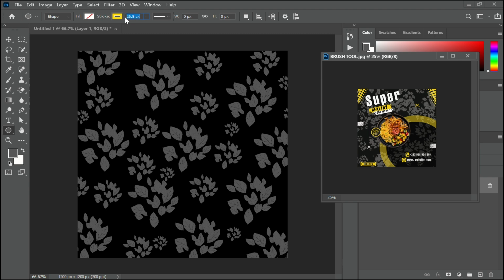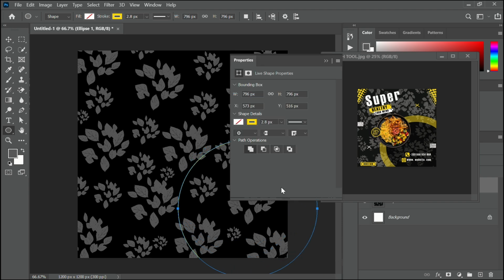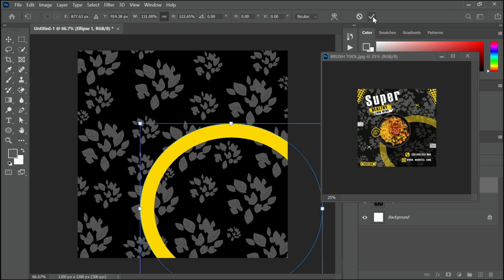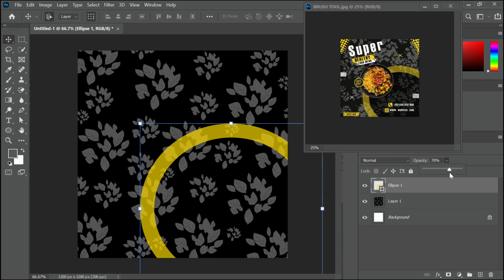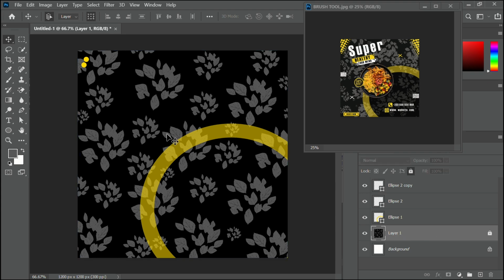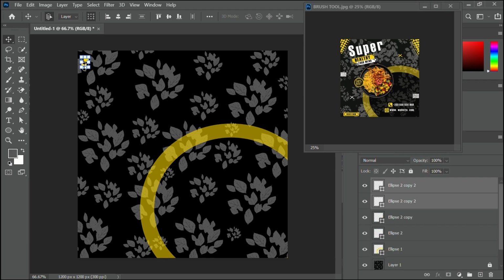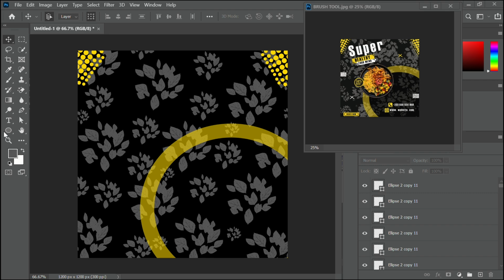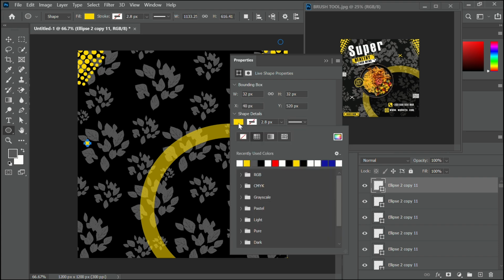HOW TO USE BRUSH TOOL TO CREATE A COMPLETE FLYER USING BRUSH TOOL [ PART 2 ] ⁨@ignitepsptech